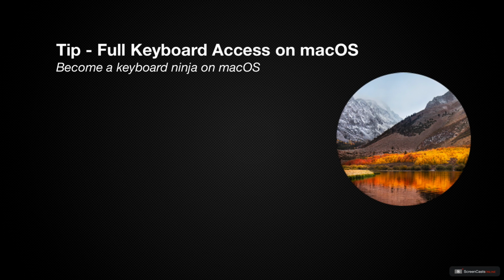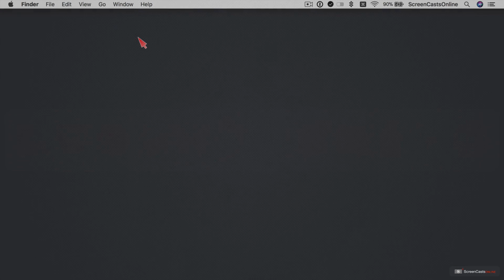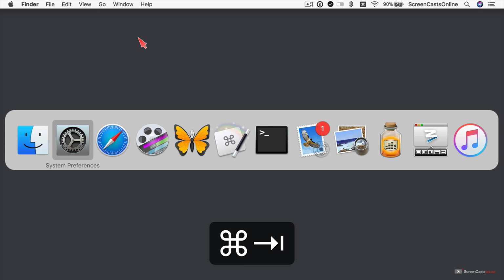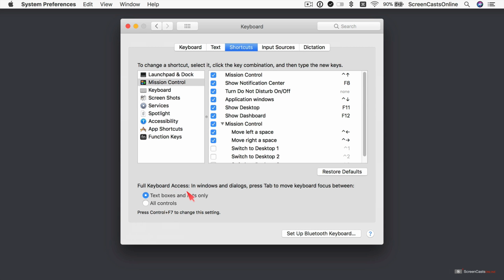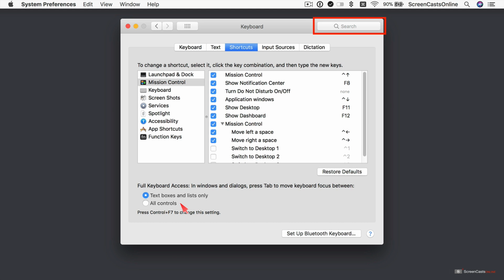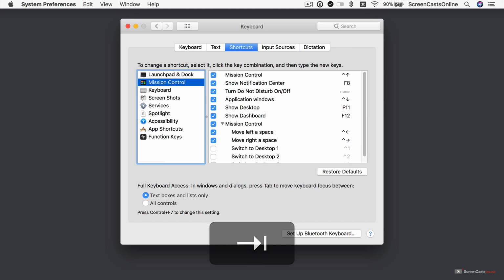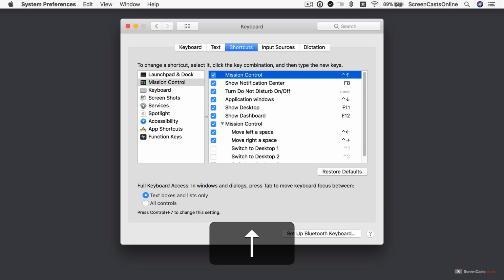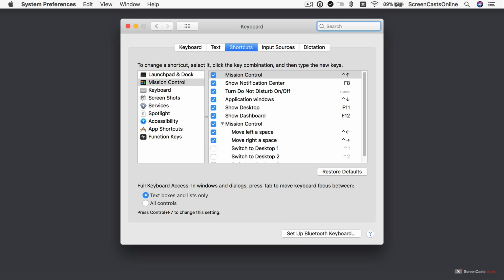SCOM0730 - Tip - Full Keyboard Access on macOS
Whilst using a trackpad and mouse can be easy and effective, having full control of your keyboard is a must.

Many people take this to the next level by invoking Full Keyboard Access allowing them to reach parts of macOS you never thought possible with the keyboard.

This week's tip video shows you how to switch on Full Keyboard Access and demonstrates its usage.